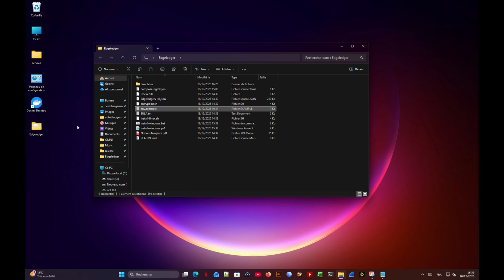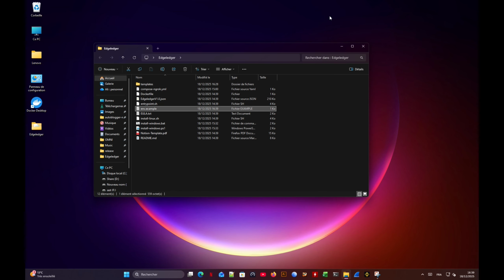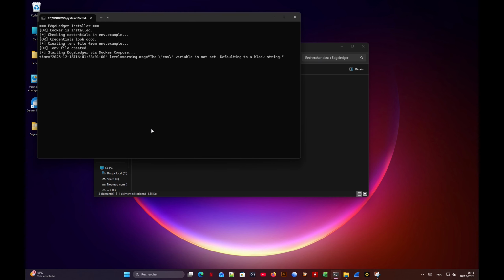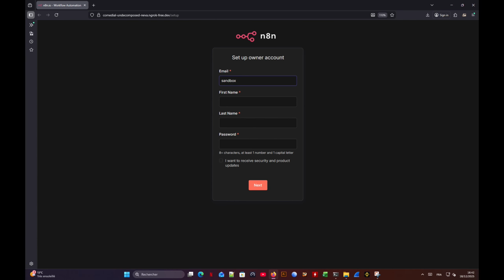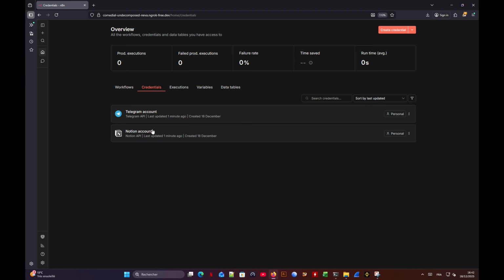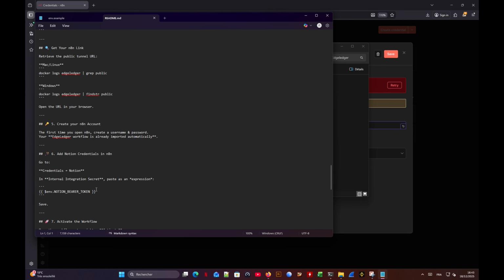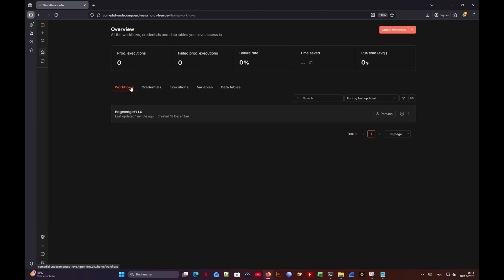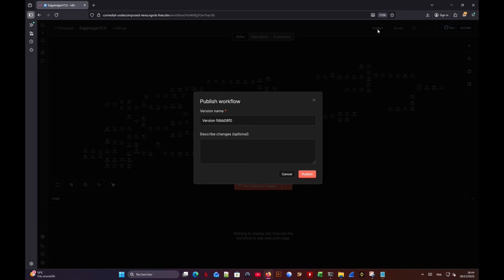EdgeLedger Windows Installer Demo | Easy Trading Journal Setup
Welcome back!
In this video, we demonstrate how to install EdgeLedger on Windows using the .bat and .ps1 installer scripts.

✅ Steps covered:
- Preparing Docker Desktop
- Editing env.example with your API tokens and credentials
- Running the installer script (PowerShell or .bat)
- First‑time setup and automatic n8n link opening
- Creating your account and unlocking the paid version for free
- Adding your Notion token from the README file
- Publishing EdgeLedger workflow for production

✨ Benefits of EdgeLedger:
- Enforces Stop Loss / Take Profit discipline
- Real‑time alerts via Telegram
- Seamless sync with Binance
- Private journaling in Notion
- Structured workflows that build confidence and consistency